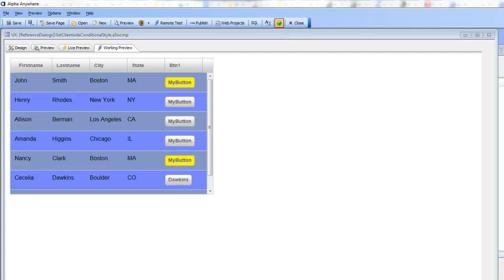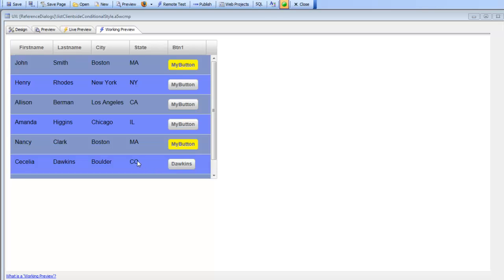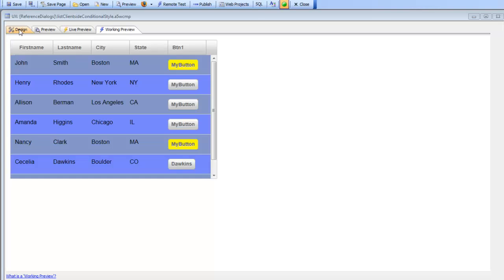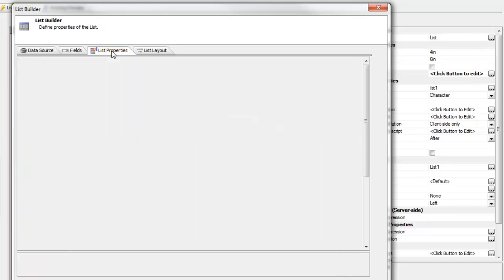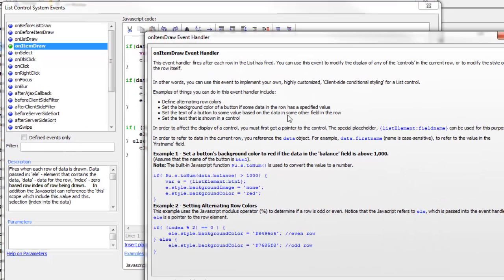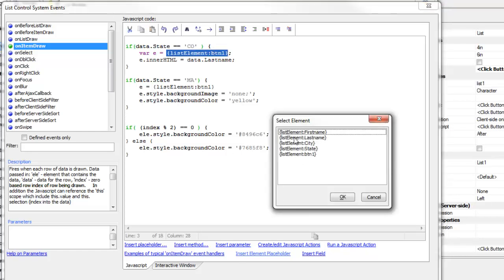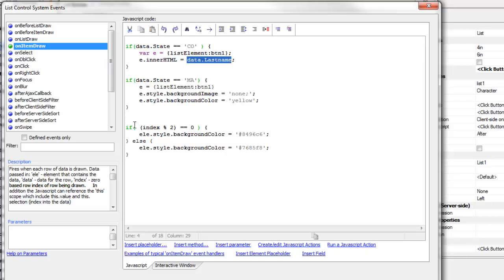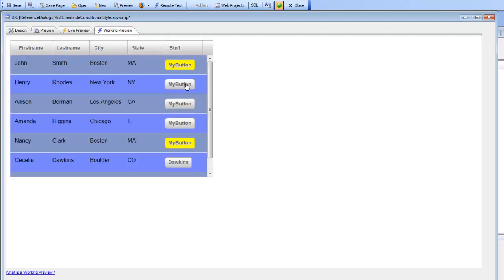AA List Control - Client-Side Conditional Styling - Using the onItemDraw Event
UXL_V12--13 Alpha Five V12  UX Client side dynamic styles

Dynamic conditional styling of the data shown in a List can also be done using the onItemDraw event in the List control. This is the most flexible and powerful way for applying dynamic conditional styling to a List because you have the full power of Javascript to express your "conditional styling rules".  The onItemDraw event fires after each row in the List has been rendered, and you can use this event to make any modifications to the data show in the row. In this video, we show how the onItemDraw event can be used to set alternating row colors, set the background color of a button, and set the text on a button.